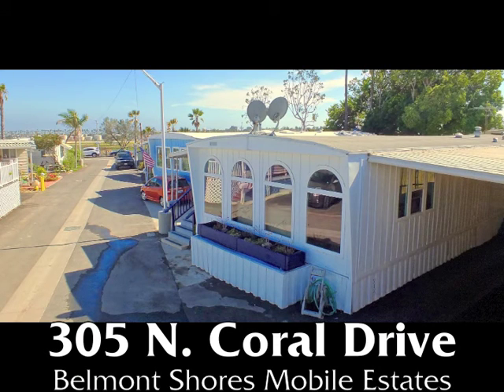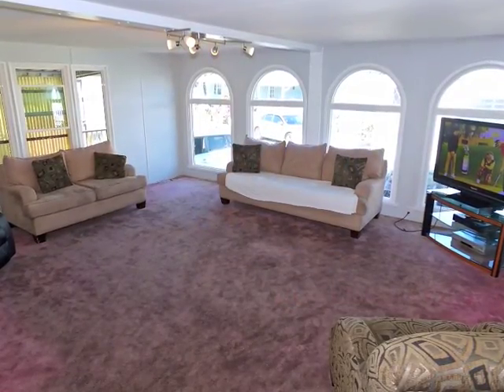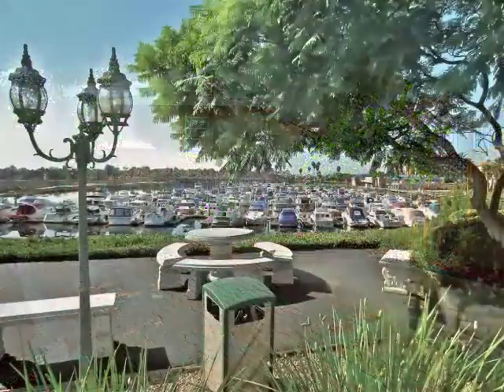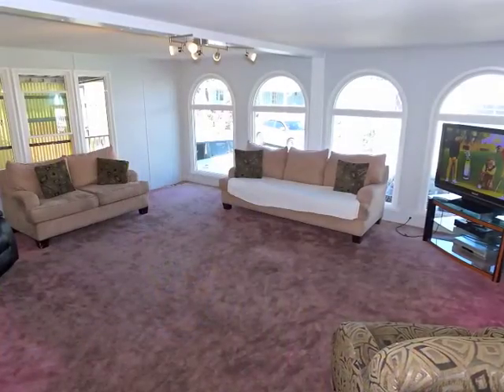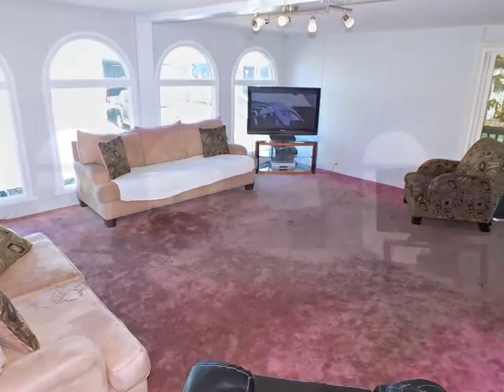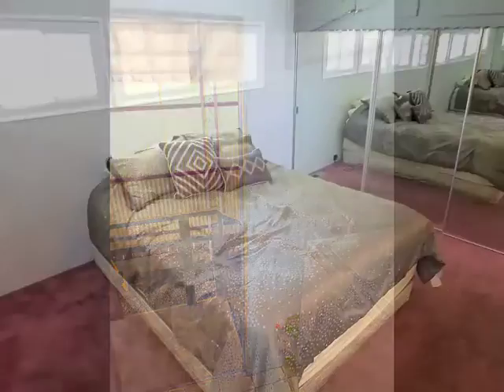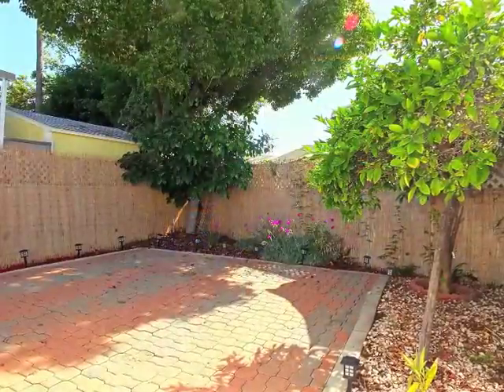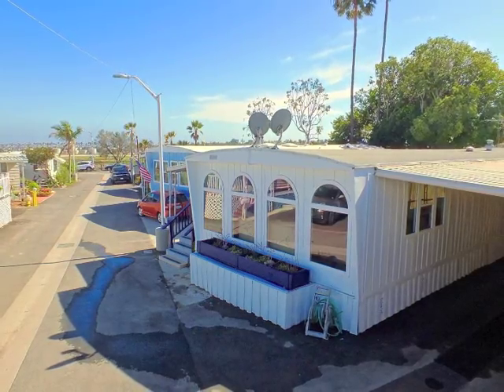305 N Coral Dr 2